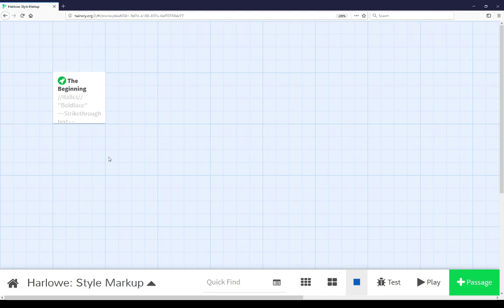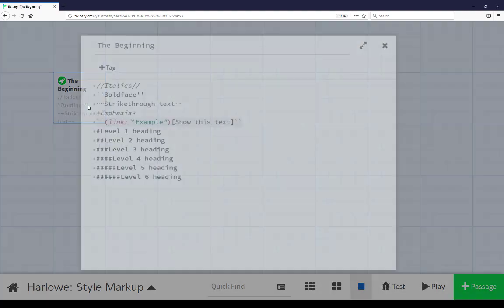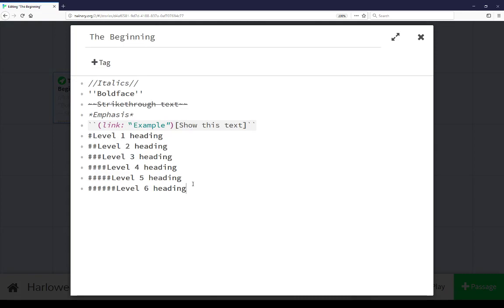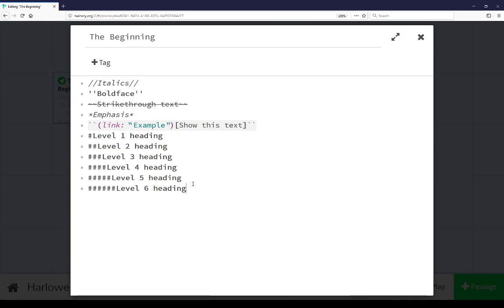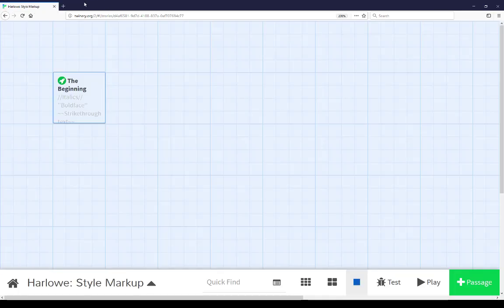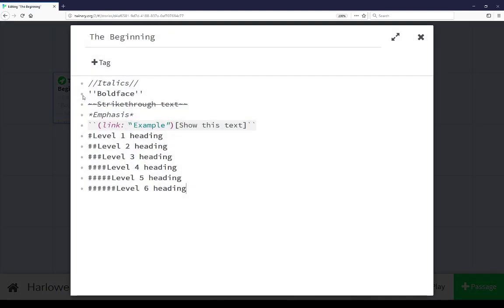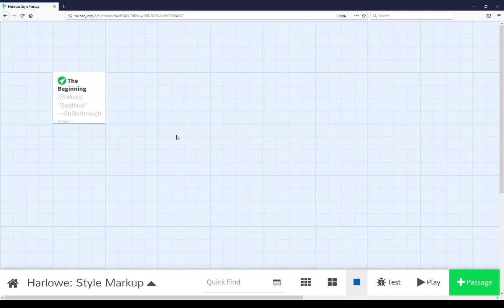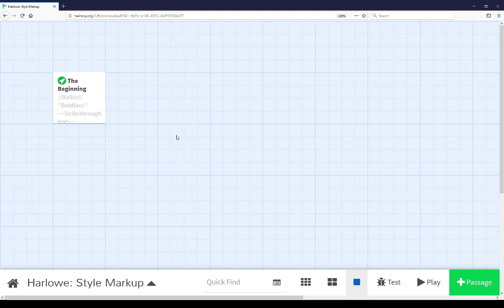Twine 2.2: Learning Twine: Harlowe 2.28: Style Markup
Learning Twine is a series of videos explaining and demonstrating how to do things with Twine 2 using the online version. Each video is a review of different functionality and how it might be used.

This video discusses style markup in the Harlowe story format, covering different common examples; how the presentation will match in both passage editor and when playing a story; and how to use markup to escape code.